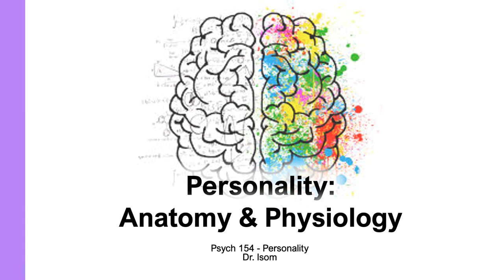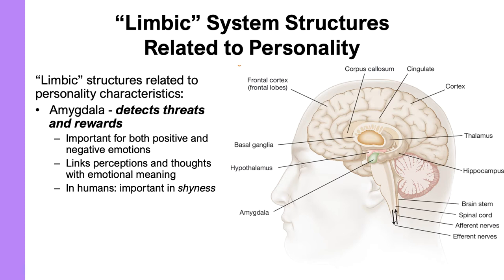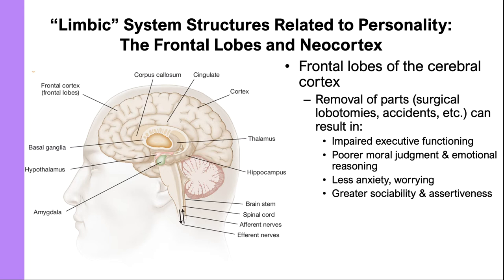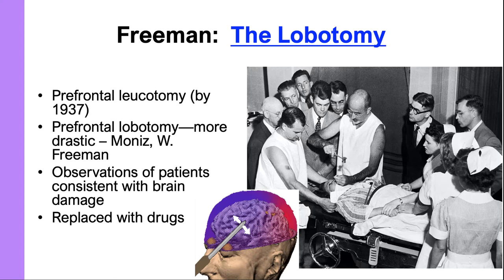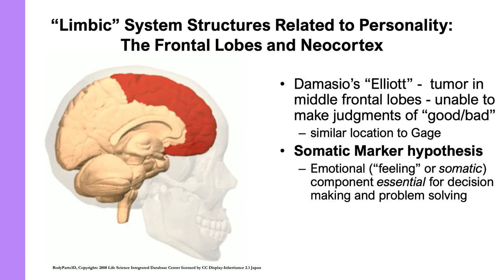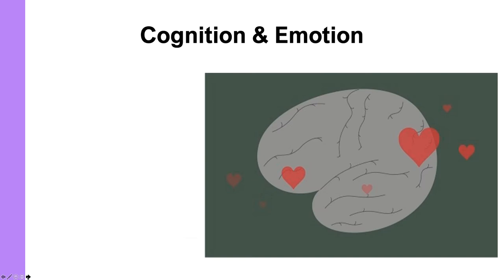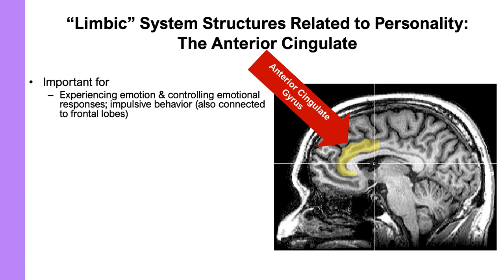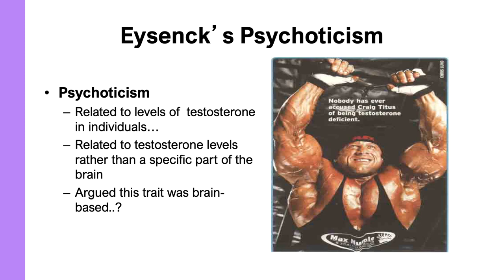CH 8.3 Personality and the Brain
Part three of the lecture on the anatomy and physiology of personality - Psych 154 - Personality